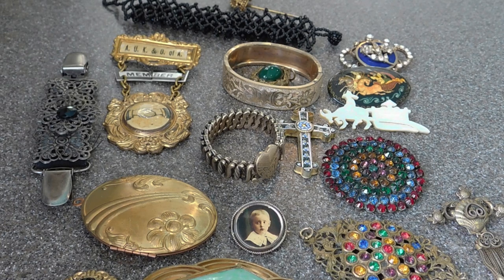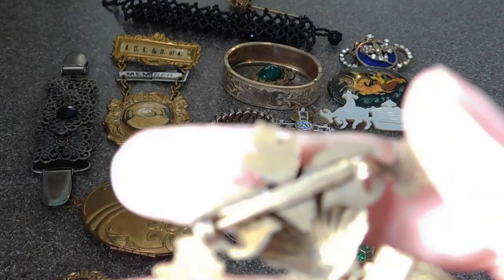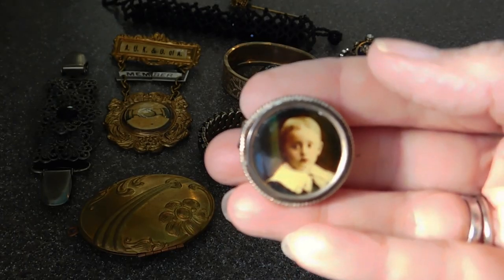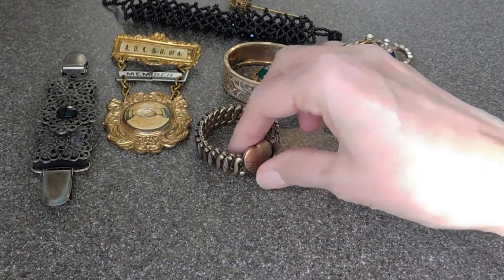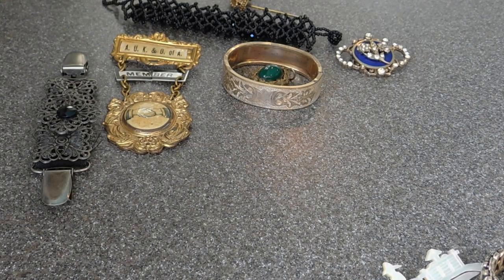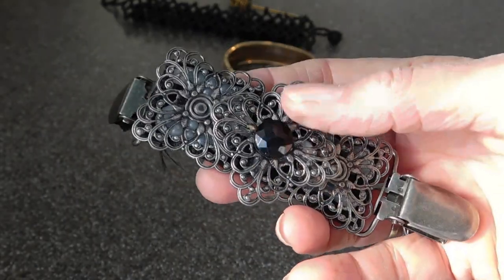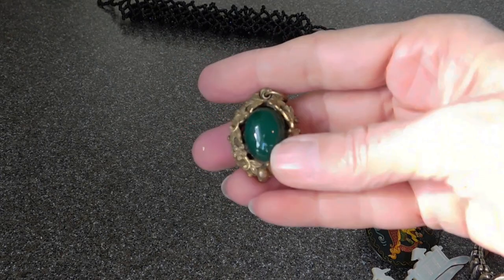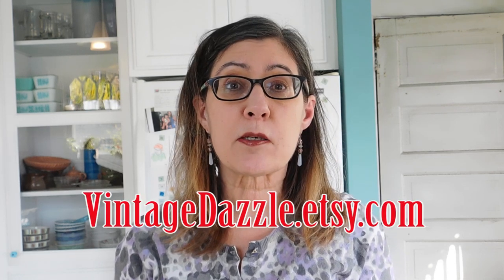S12E20 Vintage Haul #241 Mostly Victorian Ebay Jewelry Lot to Resell On Etsy - Spent About $95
This is a lotof mostly antique, mostly Victorian jewelry bought from Ebay to resell individually on Etsy. Some good and bad news here!

These items are or will be for sale soon in my Etsy shop, or on Ebay